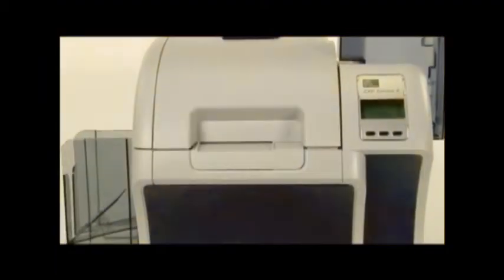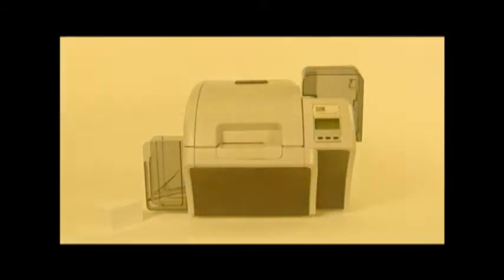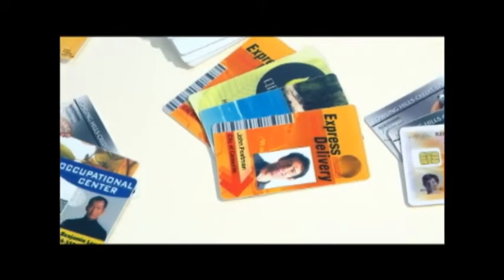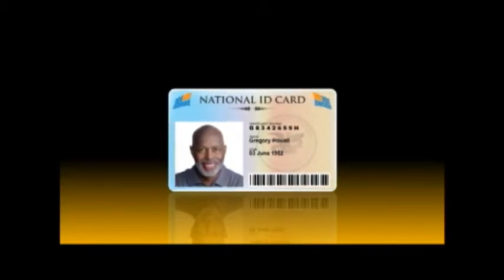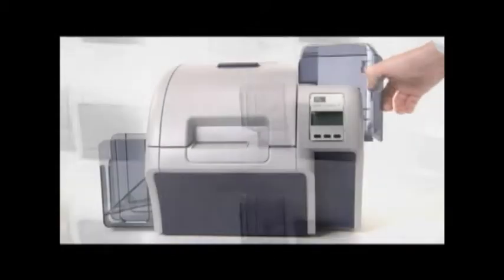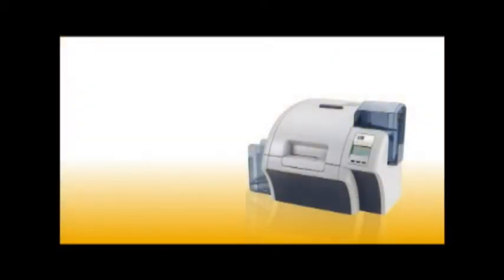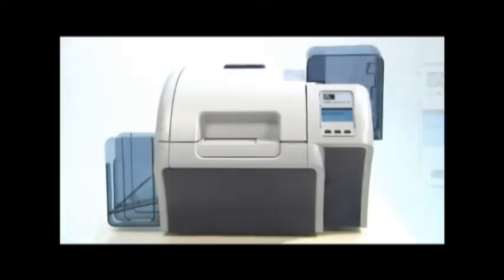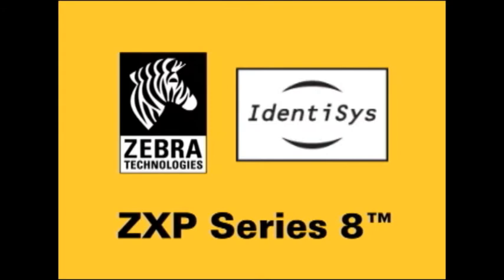IdentiSys Tiger Video - Zebra ZXP8 Card Printer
Produce vivid color plastic cards on demand fast with Zebra's highly advanced ZXP Series 8 retransfer card printer and its patent-pending image transfer process. Even at unparalleled print speeds, the printer achieves superior, photo-like image quality that boasts rich, consistent colors and strikingly sharp resolution.

A modular design gives you the flexibility to add a variety of encoding options as needed. And the printer's high reliability minimizes maintenance needs and total cost of ownership.